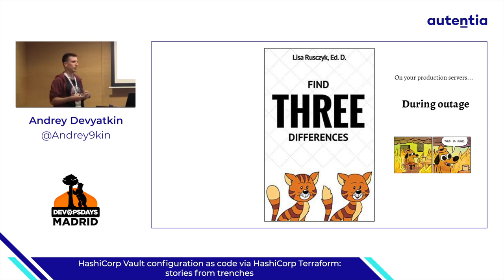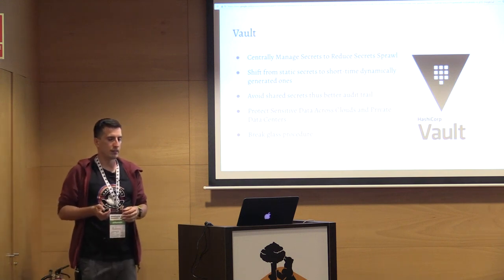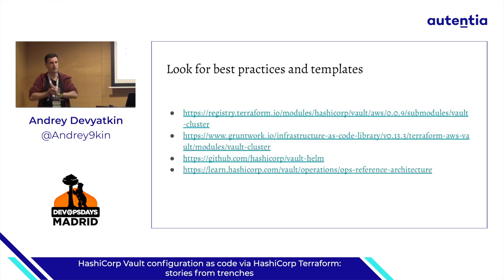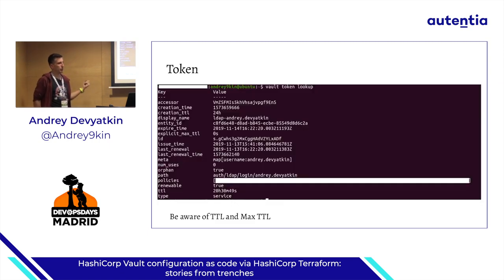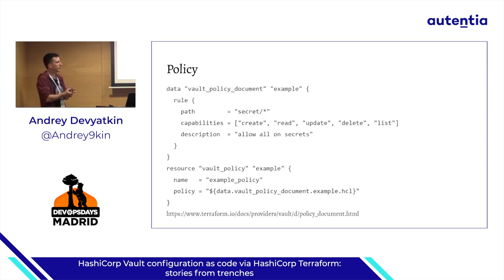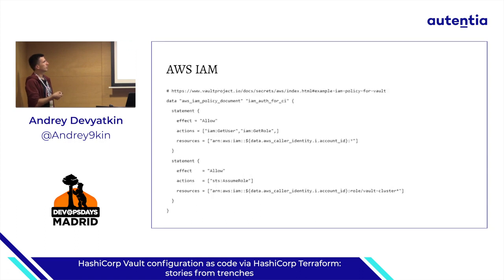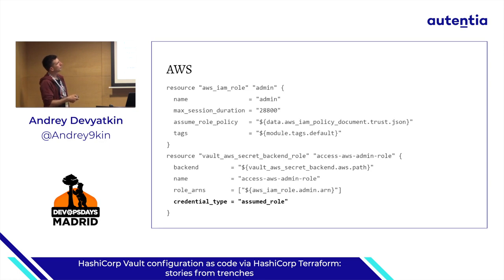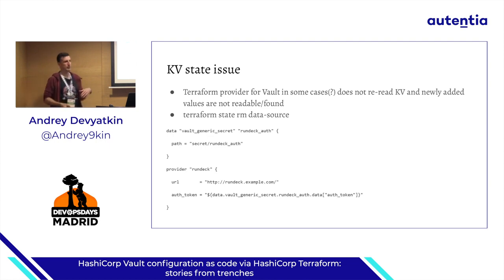HashiCorp Vault configuration as code via HashiCorp Terraform Stories from trenches Andrey Devya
During last months Vault provider for Terraform got several major updates allowing configuration as code approach for most of the Vaults features. HelloHippo is a Terraform shop, and we were quite excited to able to apply Terraform power to Vault configuration. In this talk, Andrey will share our journey - what went well and what not so well, what you should consider before you start. On top of that, we will look into topics how to incorporate security ops (ex. secret engine credentials rotation) and configuration as code approach. After attending this talk, you will have a good idea of where to start if you decide to move the Vault config to Terraform as well as what challenges are ahead.